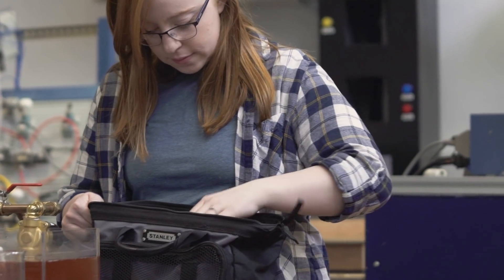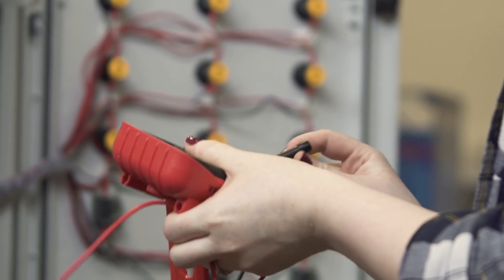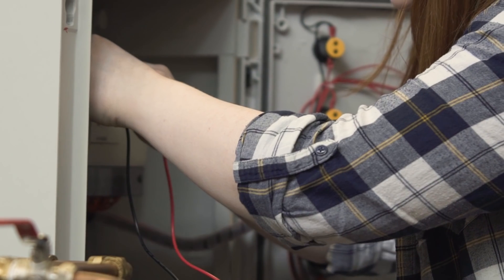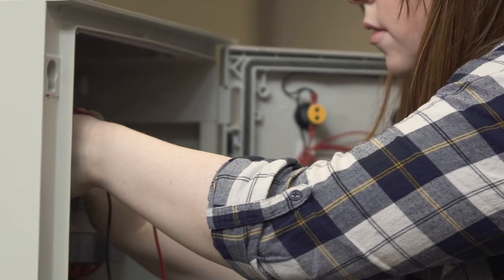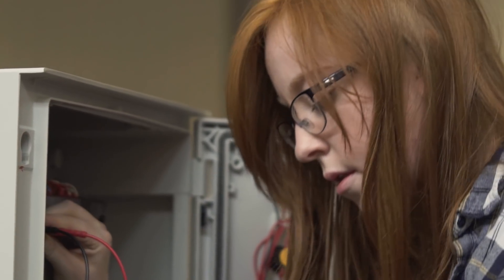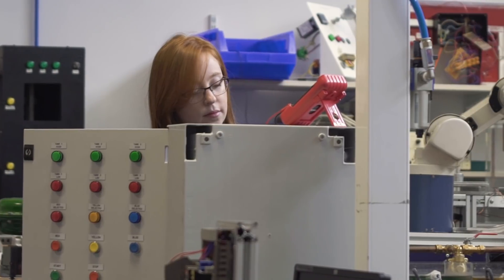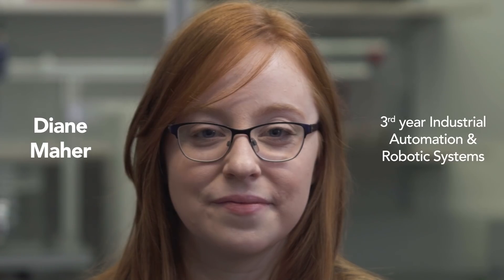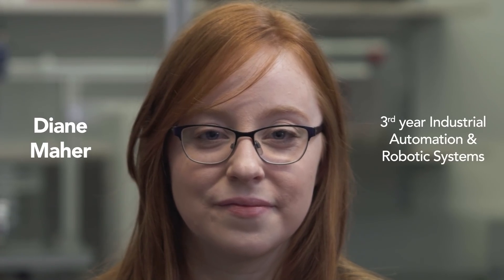My CAO Choice - Diane Maher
Diane Maher is a third year studying Industrial Automation and Robotics at LIT.